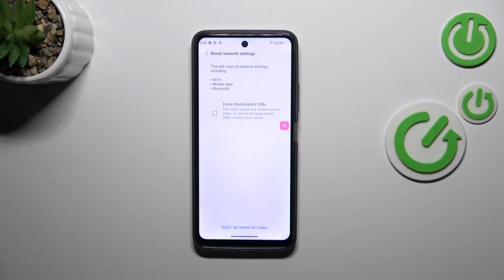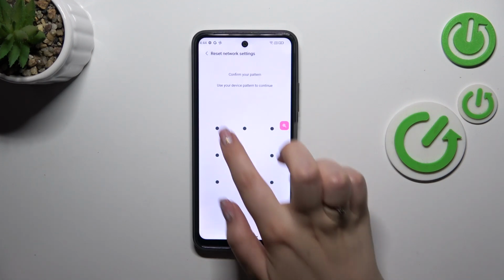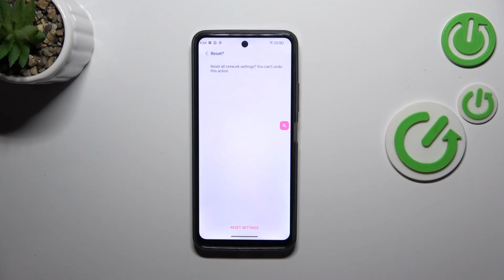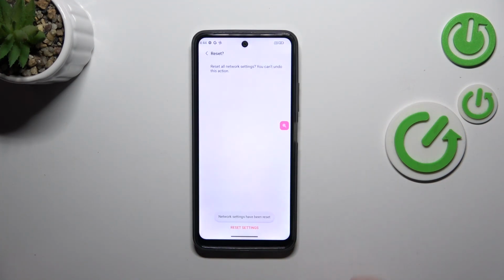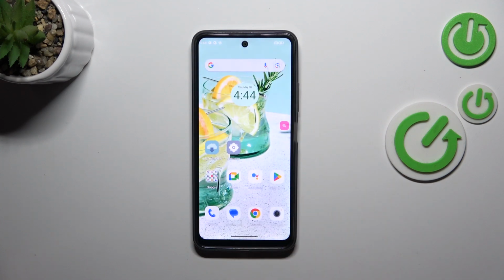How to Reset Network Settings on myPhone N23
In this video, we'll show you how to restore the default network preferences on your myPhone N23. Whether you're troubleshooting connectivity issues or resetting your network settings for a fresh start, this step-by-step guide will walk you through the process. Get your phone's network settings back to their original state and enjoy a smoother connection experience.

How to restore the default network settings on myPhone N23? How to reset network preferences on myPhone N23? How to clear the list of paired Bluetooth devices on myPhone N23? How to remove all saved WiFi networks on myPhone N23?